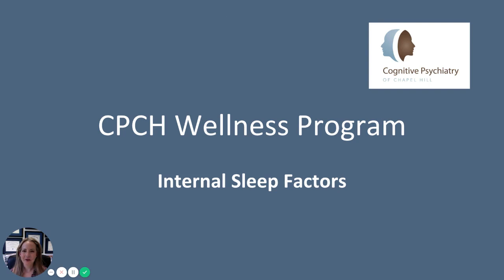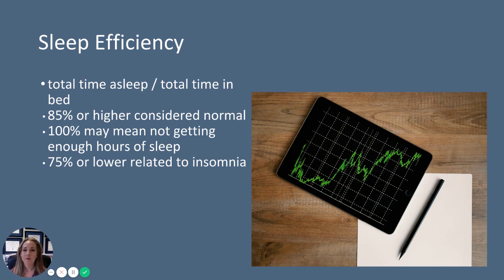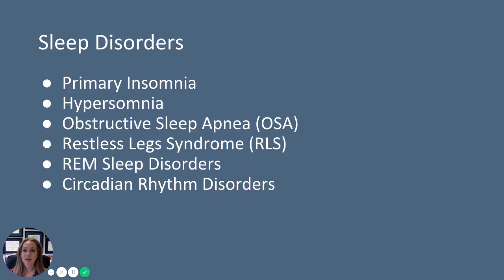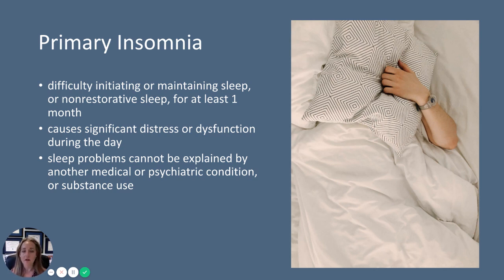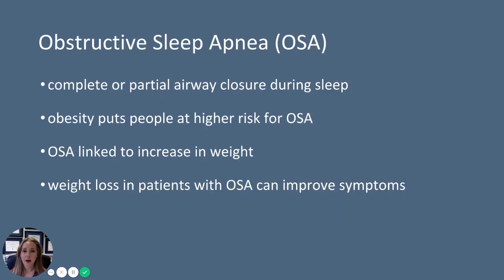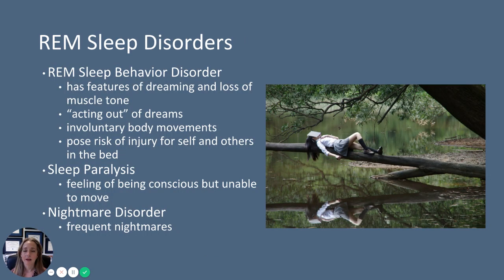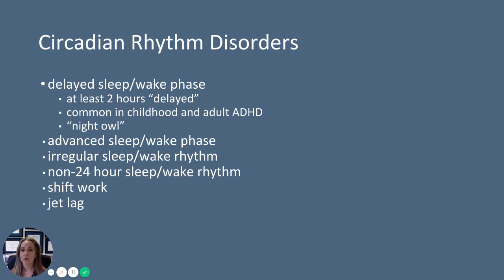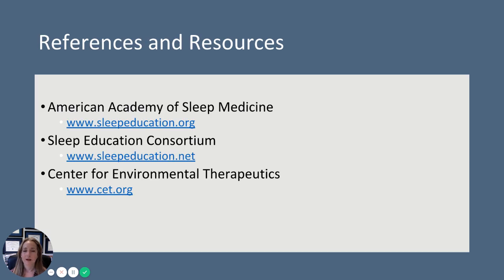What are Internal Sleep Factors?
Sneak peak from our online CPCH Wellness Program!